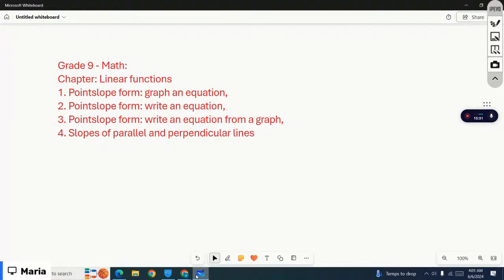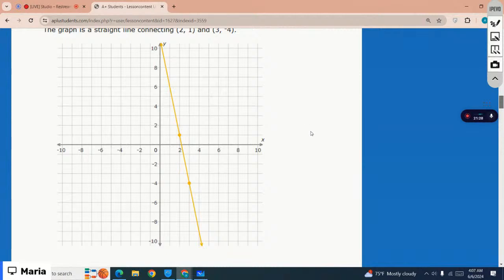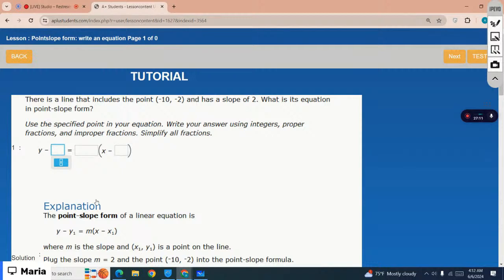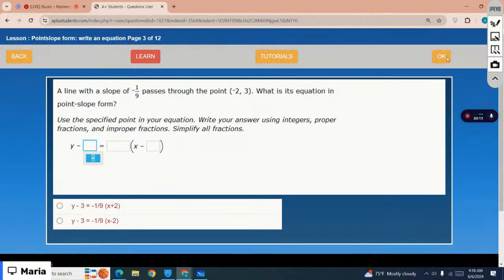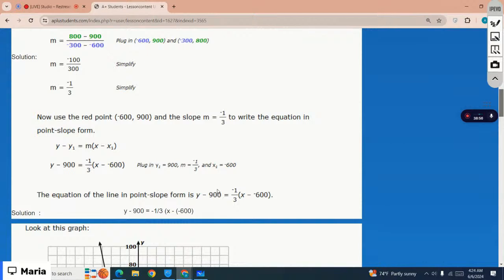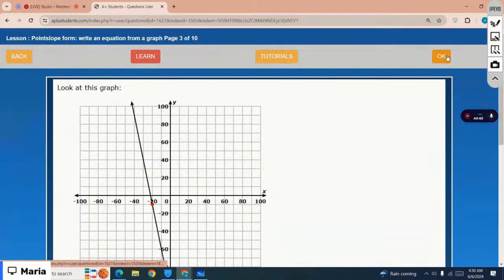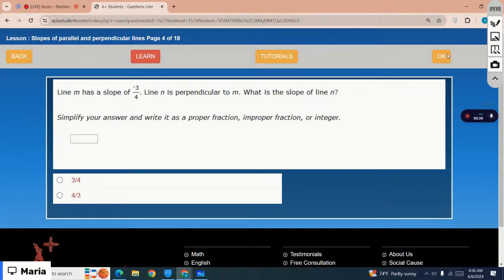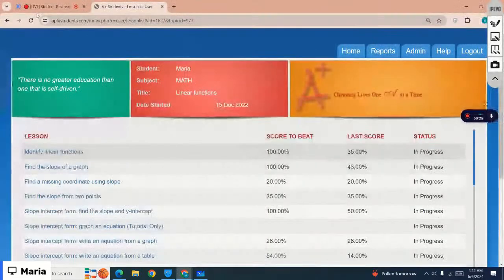Grade 9 - Math: Pointslope form: graph an equation, Pointslope form: write an equation, Pointslop…